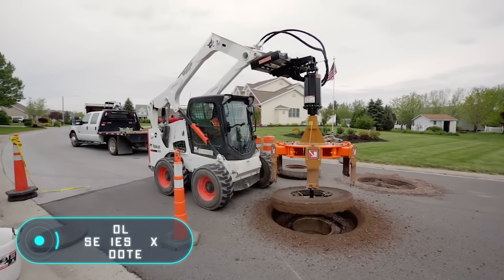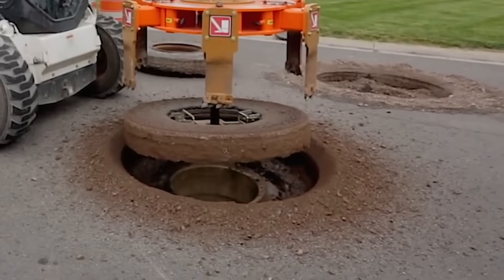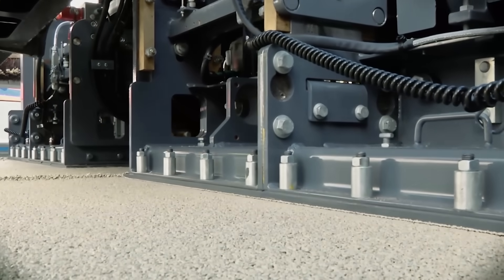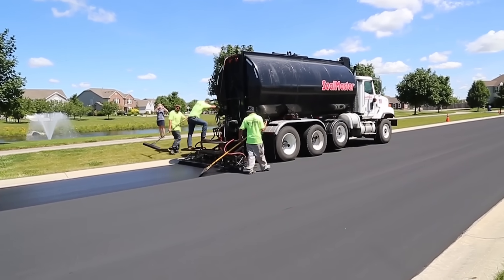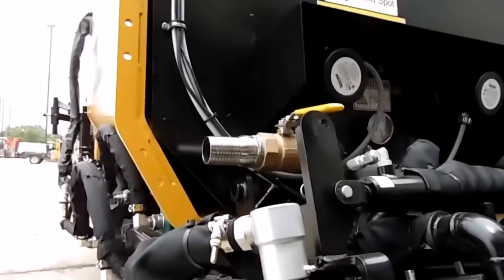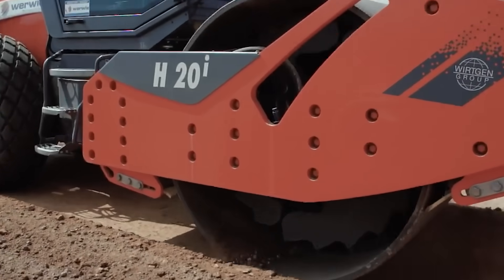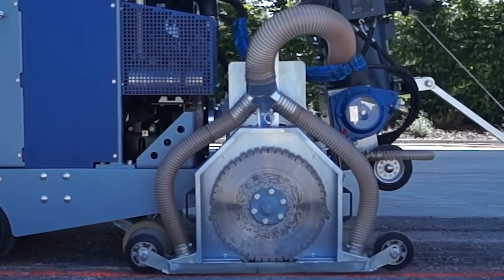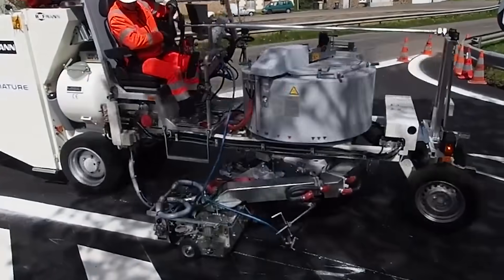MIND BLOWING LATEST ROAD TECHNOLOGIES